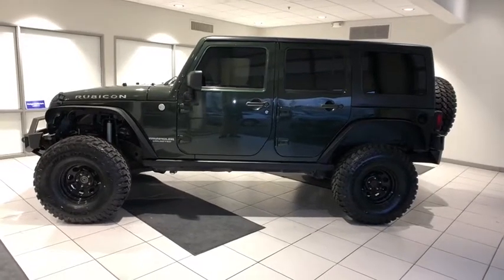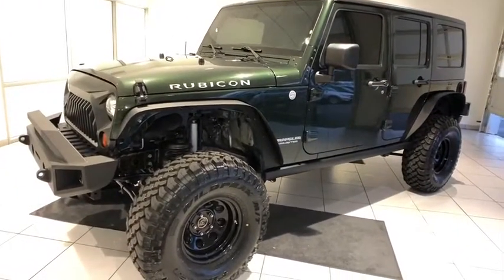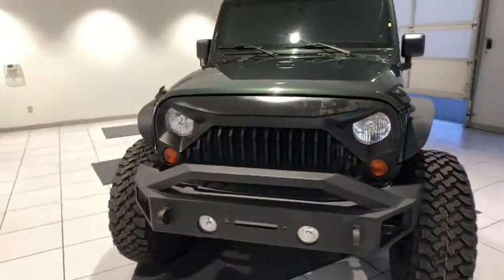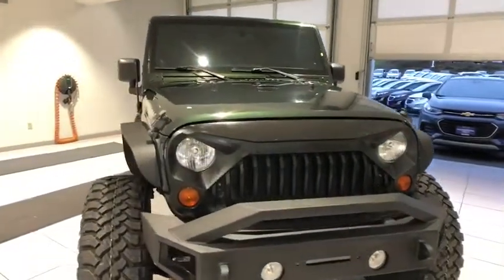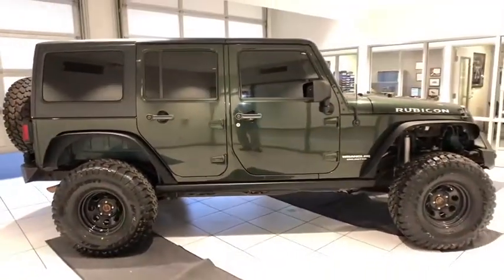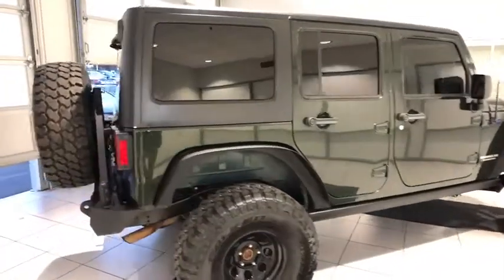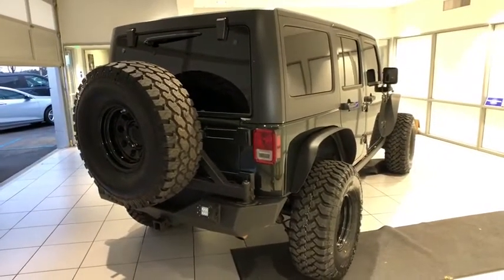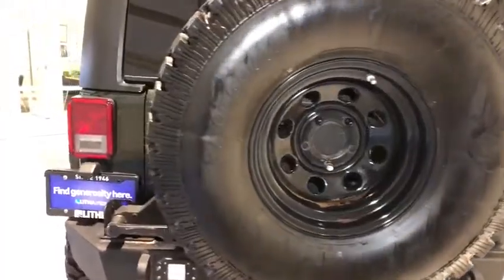2011 Jeep Wrangler_Unlimited Redding, Eureka, Red Bluff, Chico, Sacramento, CA BL510566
Used 2011 Jeep Wrangler_Unlimited available in Redding, California at Lithia Chevrolet Redding. Servicing the Eureka, Red Bluff, Chico, Sacramento, CA area.
2011 Jeep Wrangler_Unlimited 4WD 4dr Rubicon - Stock#: BL510566 - VIN#: 1J4HA6H17BL510566

JUST REPRICED FROM $26000. Navigation Trailer Hitch REMOTE START Premium Sound System 4x4 Alloy Wheels MEDIA CENTER 430N TRAILER TOW GROUP DUAL TOP GROUP CONNECTIVITY GROUP 3.8L OHV 12-VALVE SMPI V6 ENGINE CLICK ME! PREMIUM FEATURES ON THIS WRANGLER UNLIMITED INCLUDE: DUAL TOP GROUP easy-folding soft top Freedom Top 3-piece hard top rear window defroster rear window wiper/washer freedom panel storage bag MEDIA CENTER 430N AM/FM stereo w/CD/DVD/MP3 player 30GB hard drive w/4250 song capacity 6.5 touch screen GPS navigation UConnect hands-free communication w/voice command SIRIUS travel link 4-SPEED AUTOMATIC TRANSMISSION hill descent control tip start transmission skid plate SUPPLEMENTAL FRONT SEAT SIDE AIRBAGS CONNECTIVITY GROUP leather-wrapped steering wheel USB input UConnect voice command w/Bluetooth vehicle info center TRAILER TOW GROUP class II receiver hitch trailer sway damping 4-pin trailer connector wiring REMOTE START 3.8L OHV 12-VALVE SMPI V6 ENGINE (STD) NOW IS THE TIME TO BUY THIS WRANGLER UNLIMITED: Value you deserve. Was $26000. KEY FEATURES ON THIS UNLIMITED INCLUDE: 4x4 Premium Sound System Aluminum Wheels Keyless Entry Privacy Glass Child Safety Locks Steering Wheel Controls Rollover Protection System. RUBICON ROCKS: The perennial symbol for off-road vehicles. Rugged BUY FROM AN AWARD WINNING DEALER: Are you browsing other Mt. Shasta or Red Bluff Chevrolet dealerships? Dont buy until you visit Lithia Chevrolet of Redding. Our inventory includes the popular Chevy Cruze the versatile Chevy Suburban and the powerful Chevy Silverado pickup truck. Browse our entire inventory of cars trucks and SUVs. Pricing analysis performed on 1/17/2020. Please confirm the accuracy of the included equipment by calling us prior to purchase.